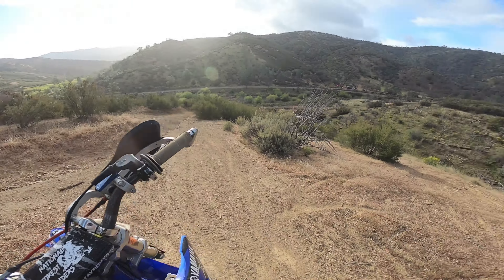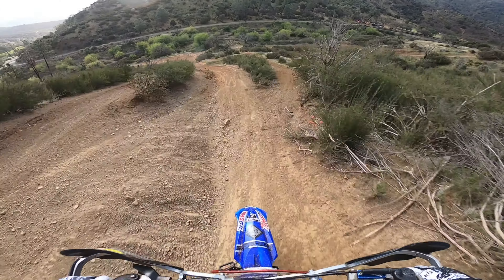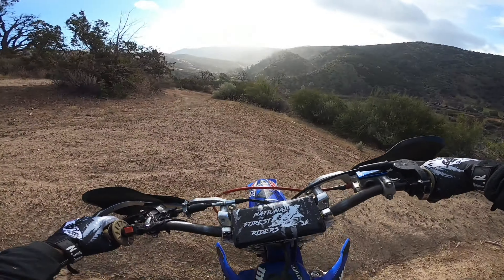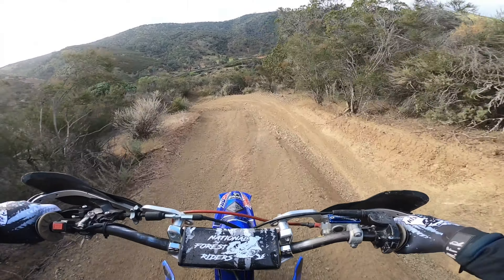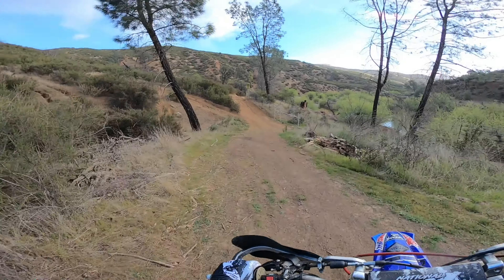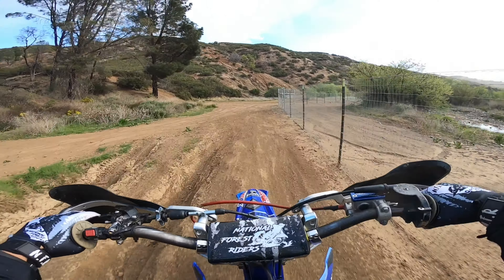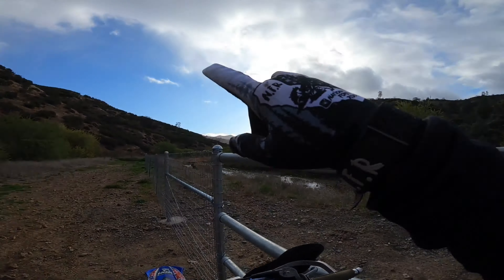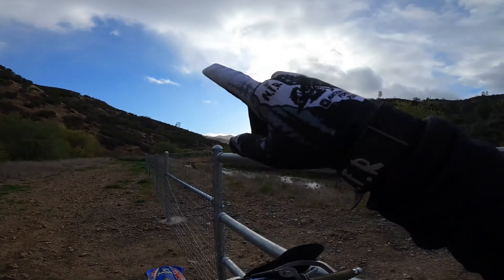I TOOK A DIRT NAP!!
FRANK RAINES